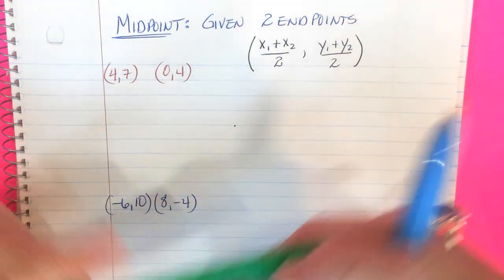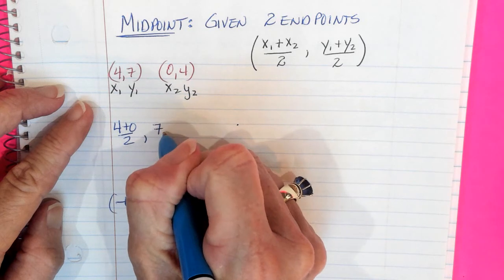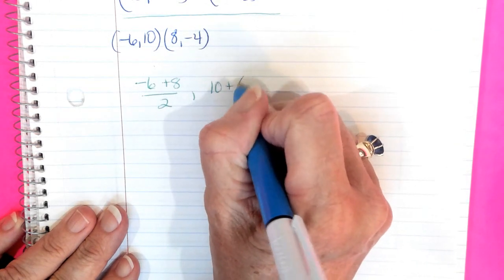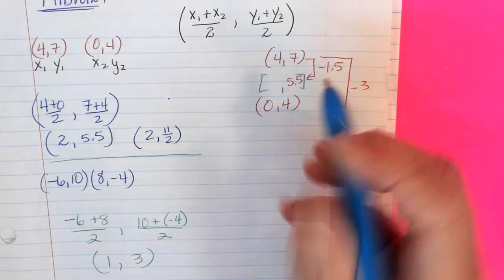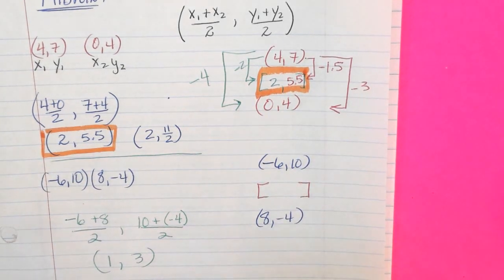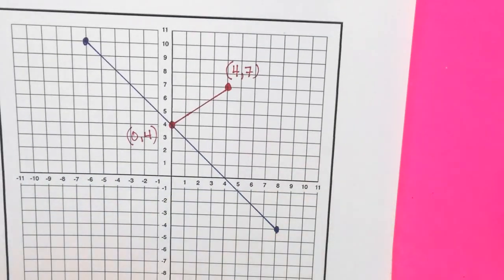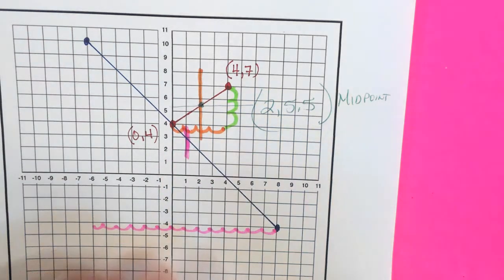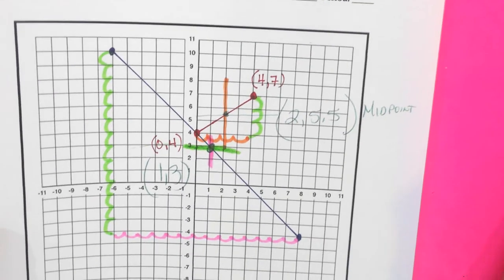Midpoint 3 ways